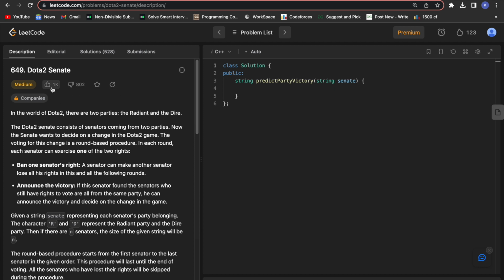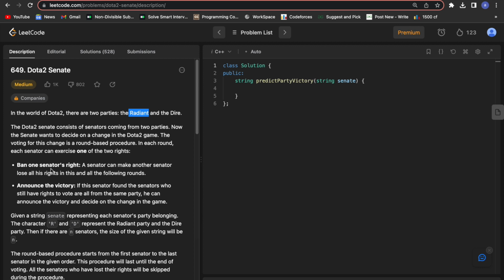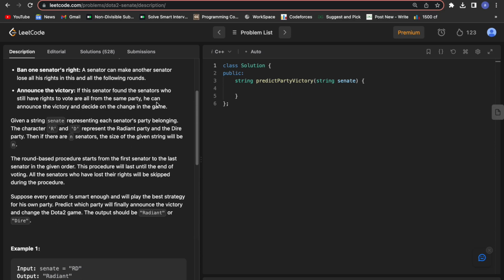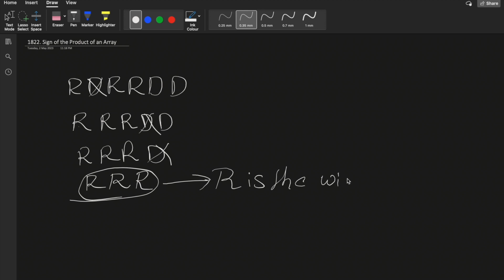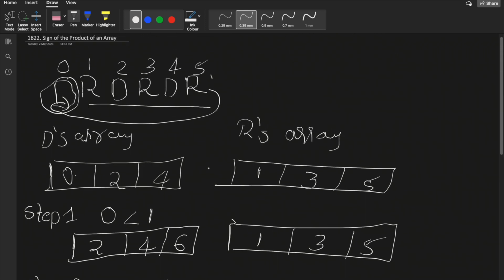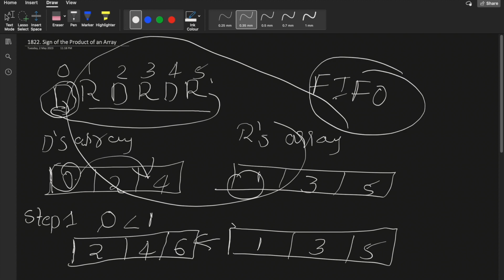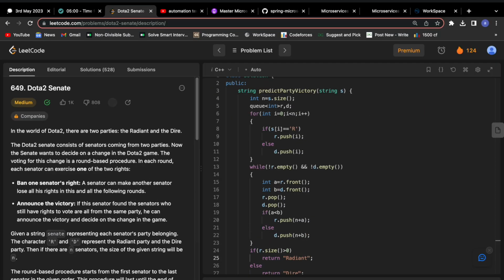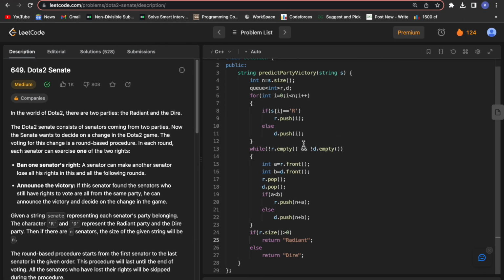649. Dota2 Senate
1.Consistency: How I solved 550 LeetCode problems in 2023 by dedicating an average of 30 minutes on weekdays and 2 hours on weekends.
2.How many days should you dedicate to studying Data Structures and Algorithms?
3.The importance of system design in interviews.
4.How service-based companies contribute to your early career.
5.How to break down your goals and achieve them step by step (Progressing from Service-Based roles to FAANG companies)
6.FOMO (Fear Of Missing Out).